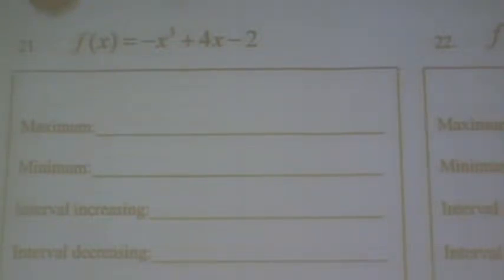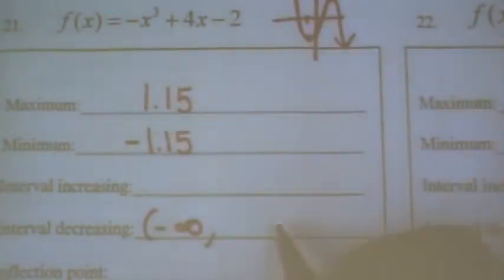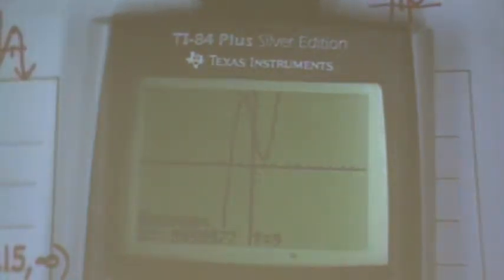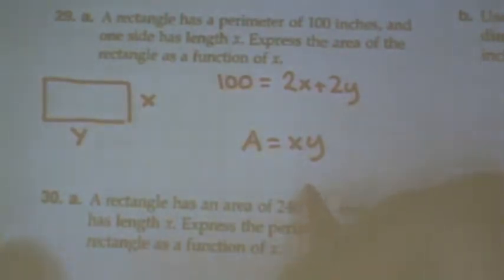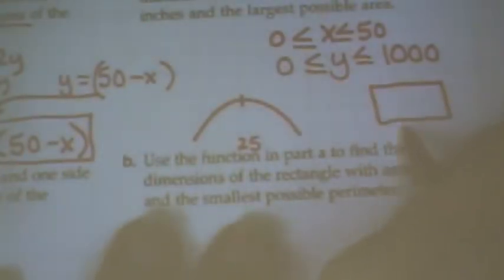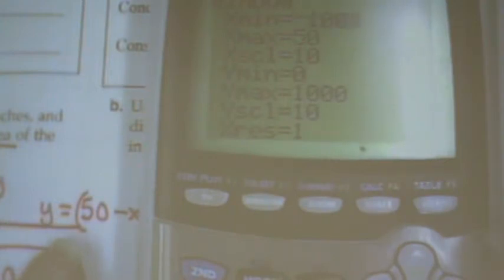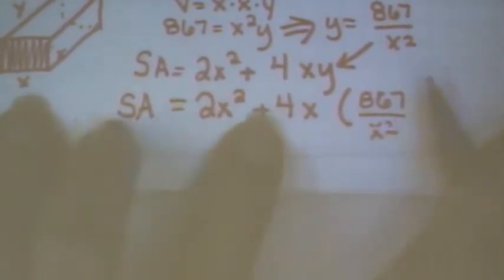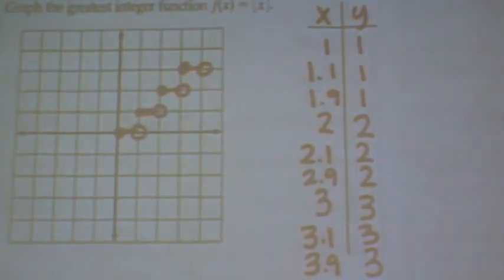2013 October 16 PreCalculus 3.2 Day 2 Notes and Homework